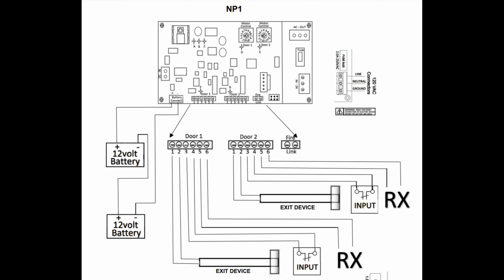A Conversation regarding how a 1686 MEL and NP1 Power Supply must be wired